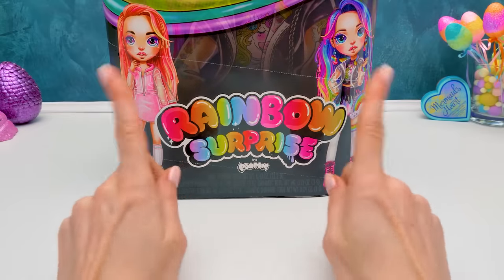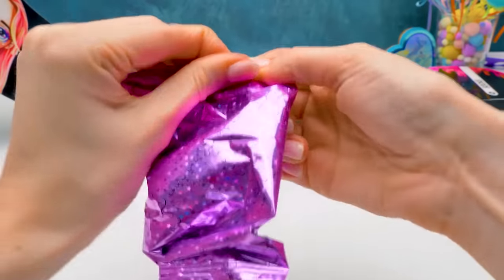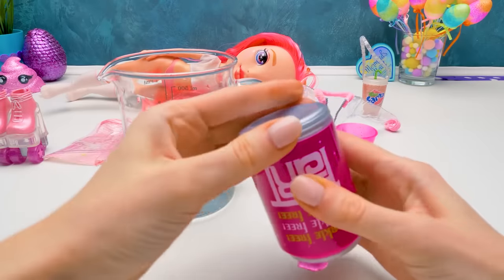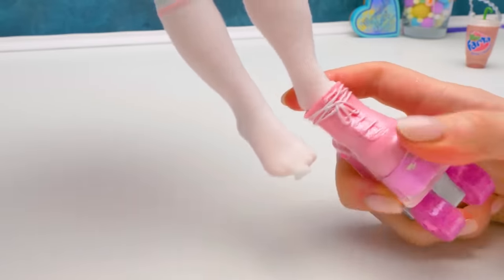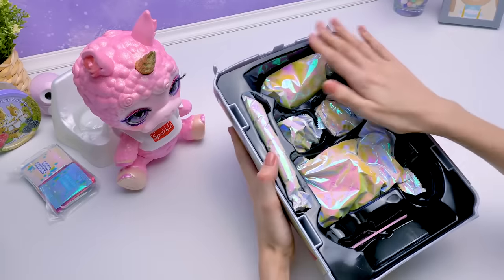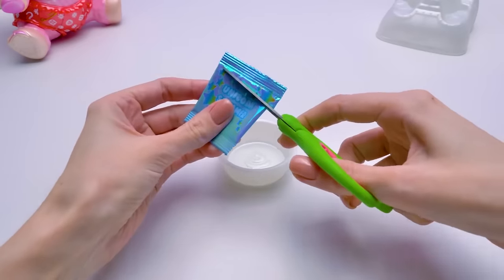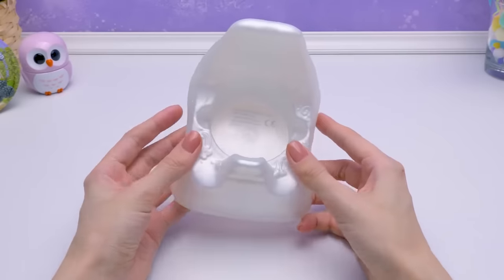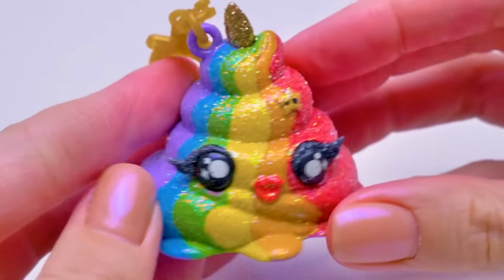Unboxing Magical Poopsie Surprise || Poopsie Rainbow Surprise And Pinky Llama With Glitter Slime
It's time for another Poopsie unboxing!

Let's open the magic box! What is waiting for us here?